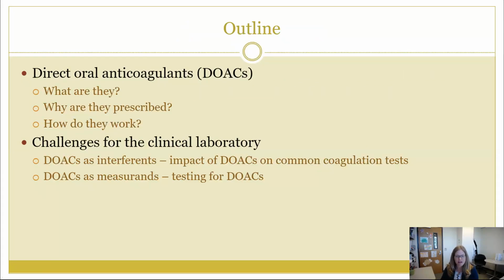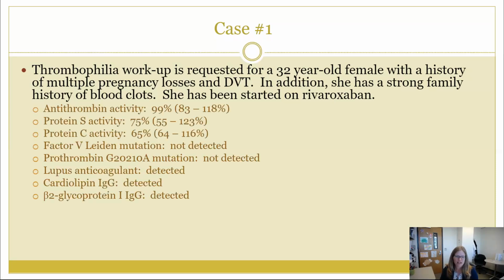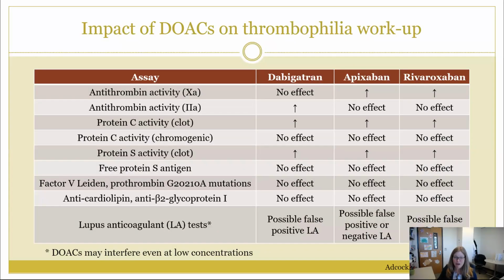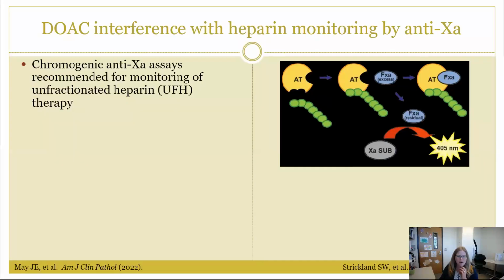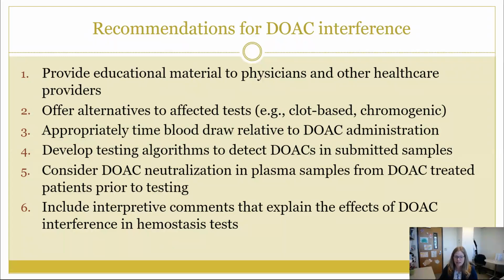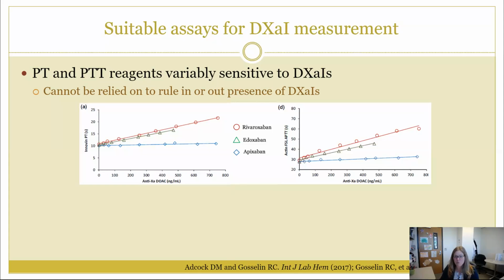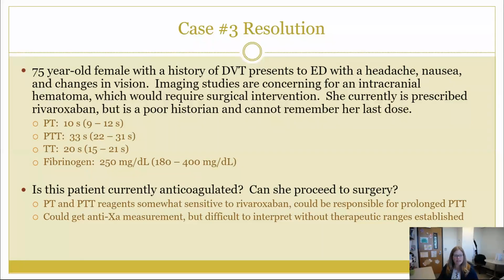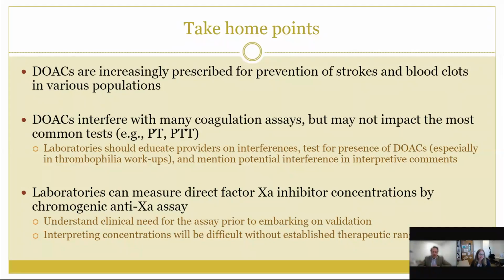Direct Oral Anticoagulants (DOACs): Measurands and Interferents in the Clinical Laboratory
Presented By: Anna Merrill, PhD, DABCC

Speaker Biography: Dr. Anna Merrill is a board-certified clinical chemist with expertise in toxicology and coagulation.  She is currently a Clinical Associate Professor of Pathology and Associate Director of Clinical Chemistry at the University of Iowa Hospitals and Clinics...

Webinar: Direct Oral Anticoagulants (DOACs): Measurands and Interferents in the Clinical Laboratory

Webinar Abstract: Direct oral anticoagulants (DOACs), such as direct thrombin inhibitors and direct factor Xa inhibitors, are increasingly prescribed in various clinical scenarios for both adult and pediatric patients.  This has implications for the clinical laboratory, as DOACs may interfere with common coagulation tests...

Earn PACE Credits:
1. Make sure you’re a registered member of Labroots
2. Watch the webinar on YouTube or on the Labroots